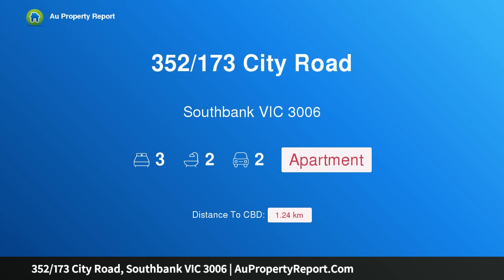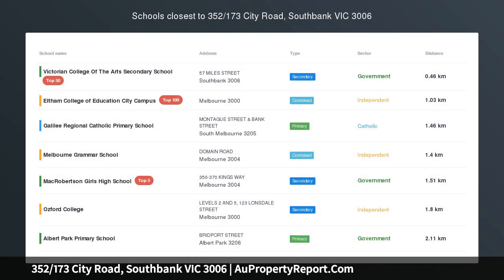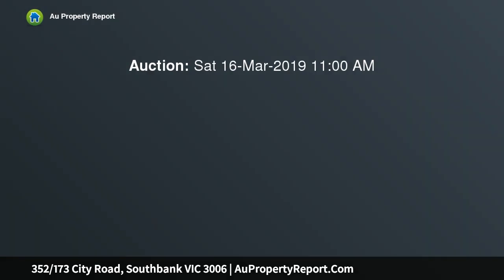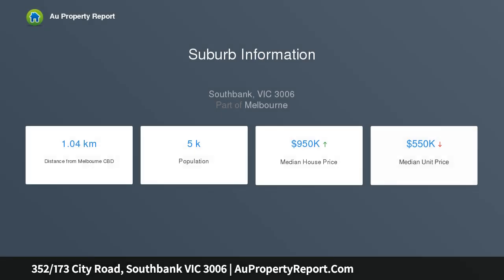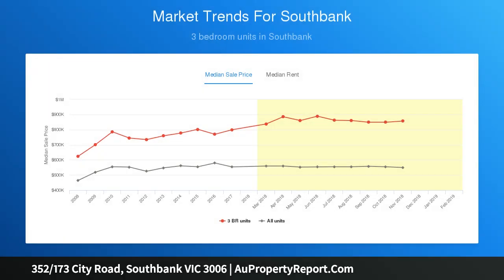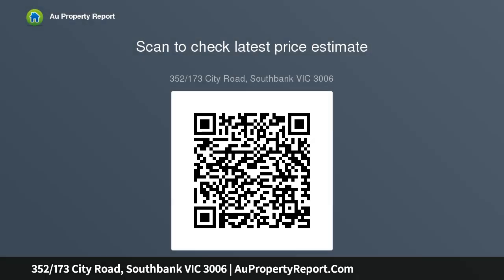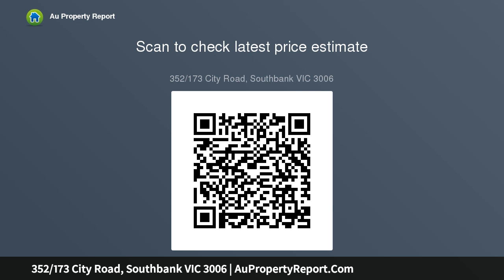352/173 City Road, Southbank VIC 3006 | AuPropertyReport.Com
352/173 City Road, Southbank VIC 3006
Property Type: apartment
Bedrooms: 3
Bathrooms: 3
Car Space: 2
Sky-high stunner!